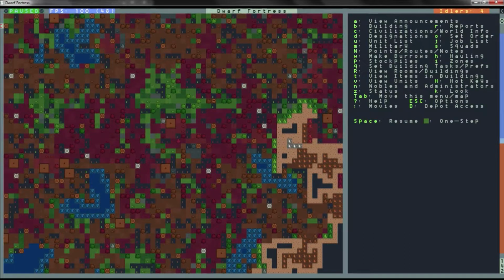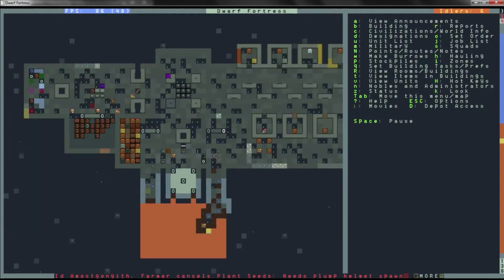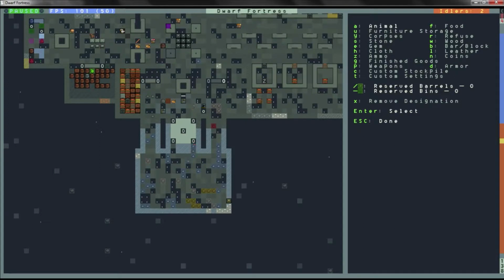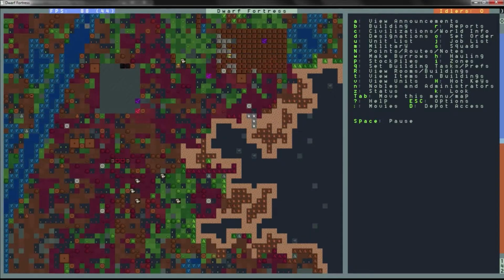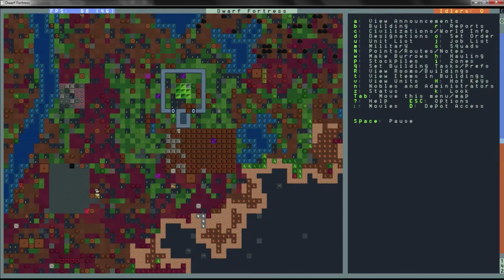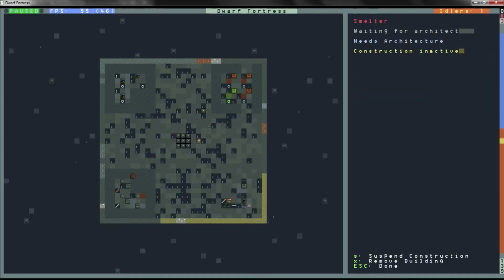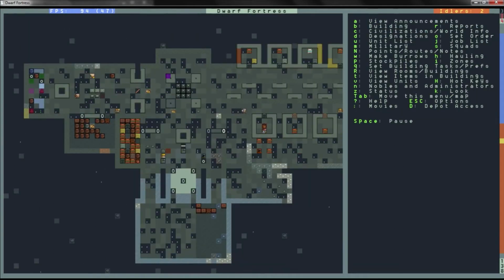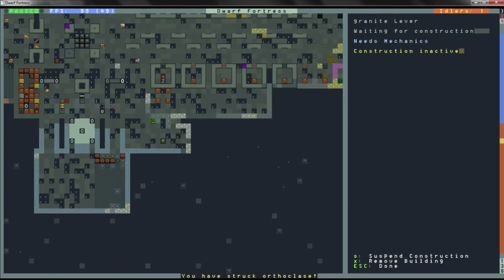Dwarf Fortress S2E4 "Hammer Dwarf Used Scratch"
Scratch was super effective!